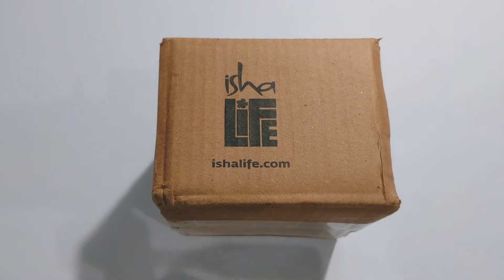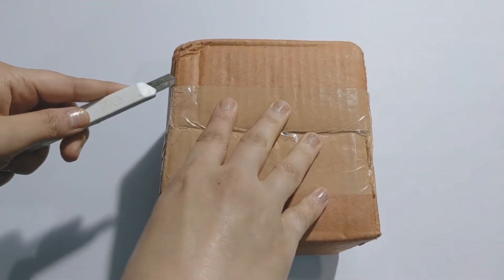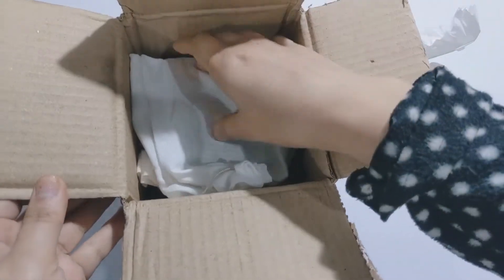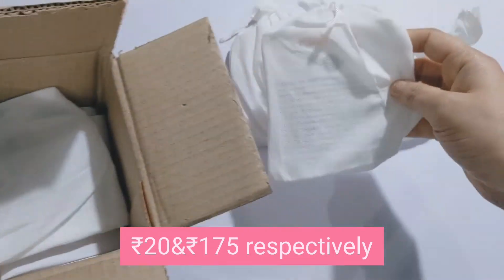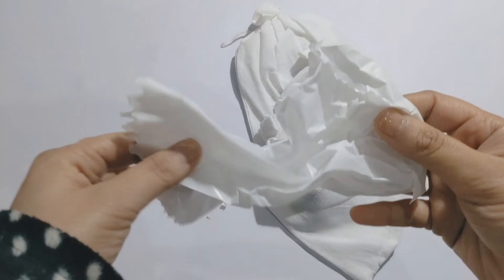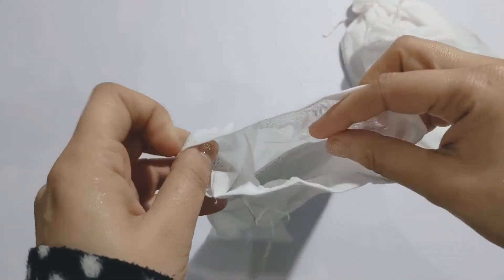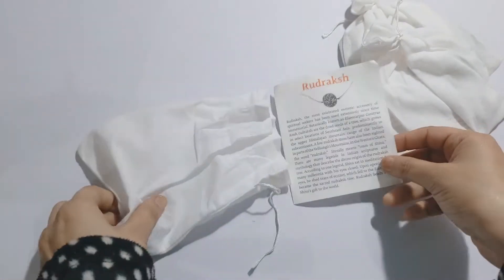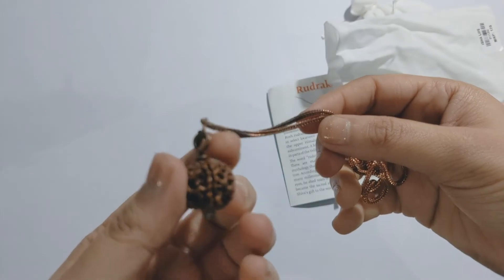Isha rudraksha Unboxing ✨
isharudraksha#sadhguru#ishalife